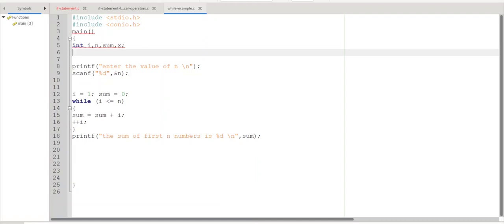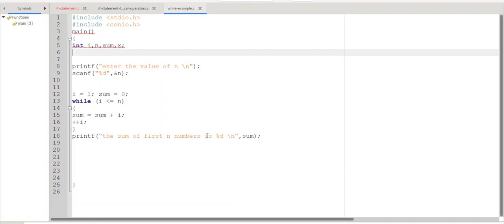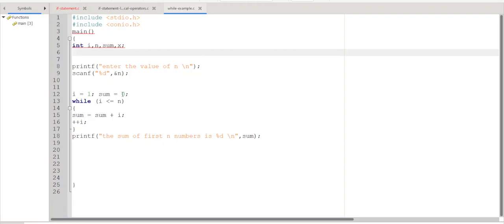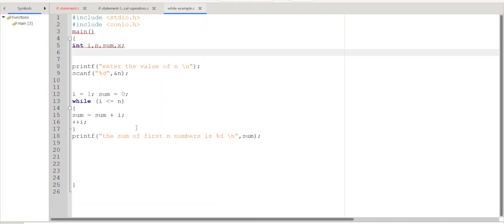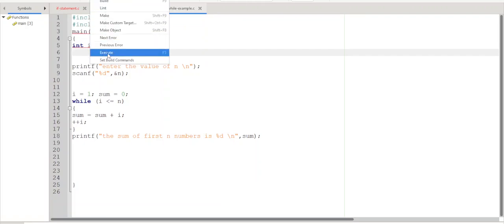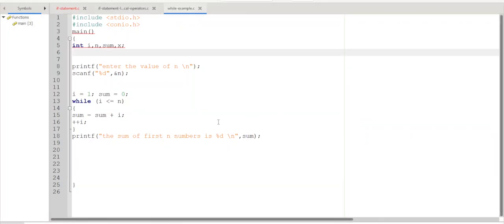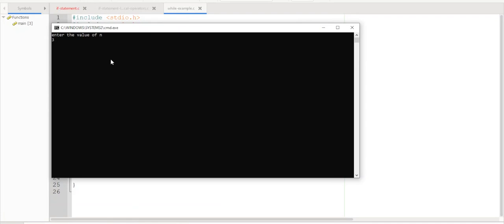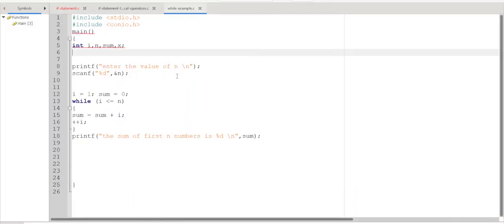While statement|loops in c|looping in c|c programming|iteration in c